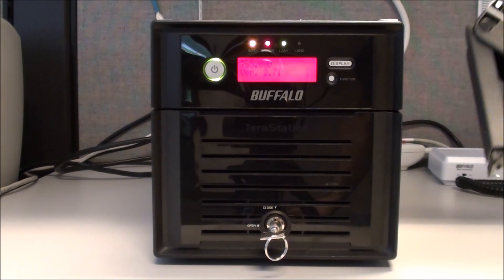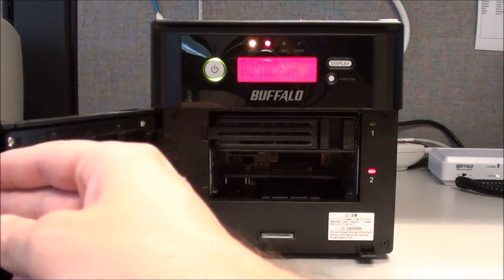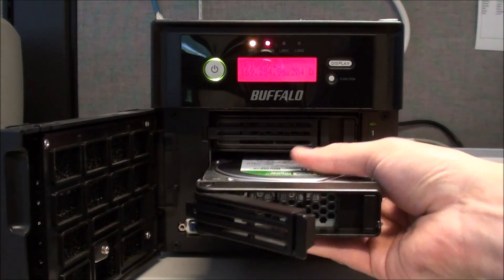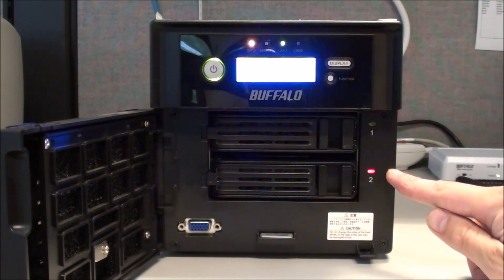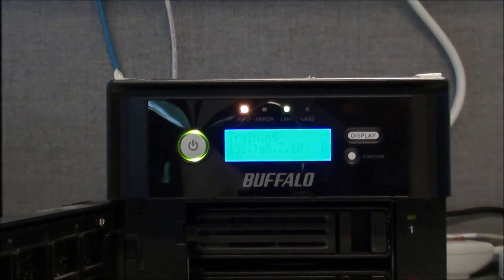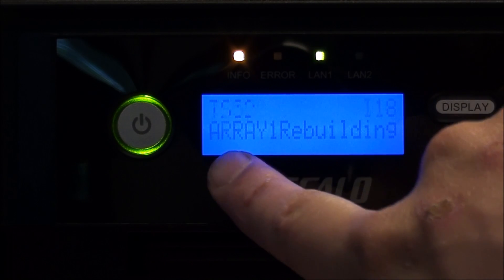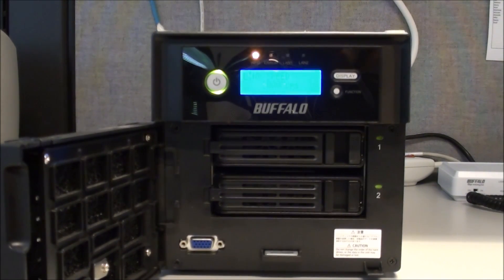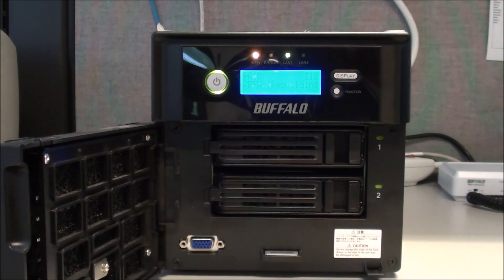BUFFALO TeraStation - Hot Swap Hard Drive Replacement and RAID Array Rebuilding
Brian Verenkoff, Director of Product Management replaces a broken/missing hard drive on a BUFFALO TeraStation 5200.  In this video, the entire RAID array and broken disk can be replaced and repaired by any user without technical knowledge or access to the administration page.